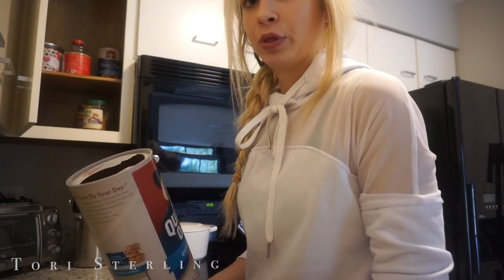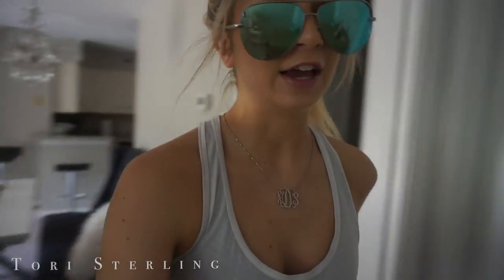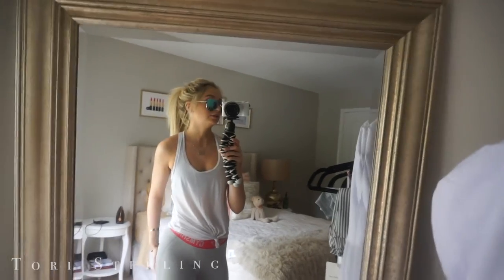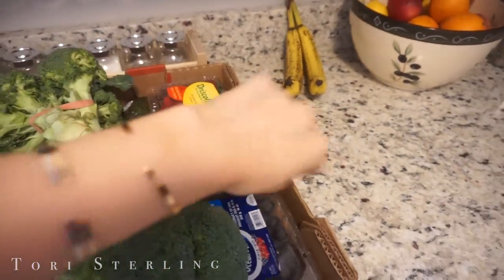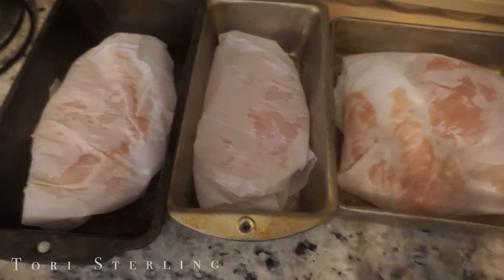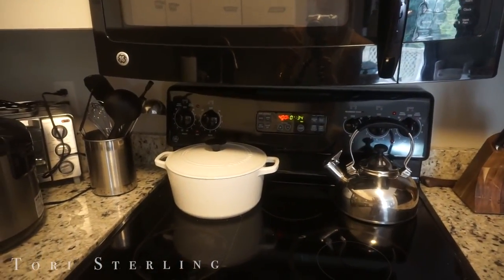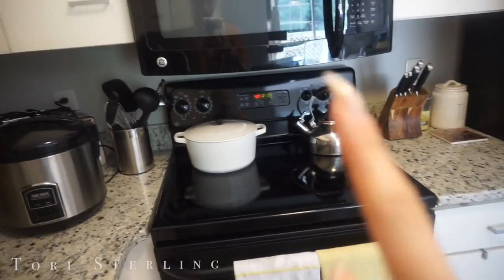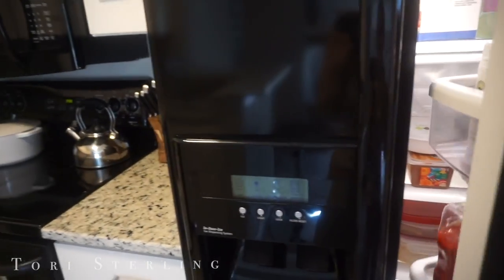Why I Eat Meat Again... | Meal Prep for Beginners | What I Eat in a Day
Hi Starlings welcome back! Yes that is not click bait, I open up about eating meat. I have been keeping it mostly a secret since I know a lot of you will be upset with my choice to incorporate this source of protein back into my diet. For ME it works and I shouldn't have to justify what I put into my body. I also show you how I like to meal prep (Future me is thanking past me for all that meal prepping... but I am out of veggies). And of course I show you a glimpse of what I ate today. I hope you enjoy and still love me like you did before I was even plant based :)

♡ "All Night" & "Lay with You" by Schilly

Xoxo, Tori